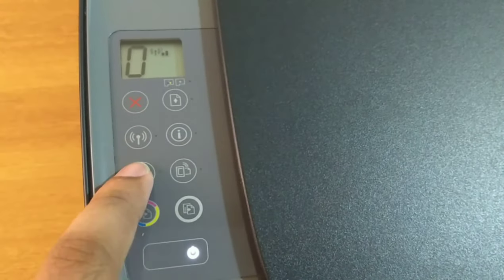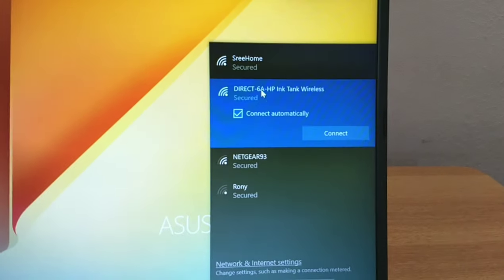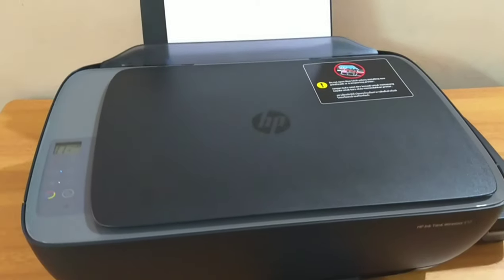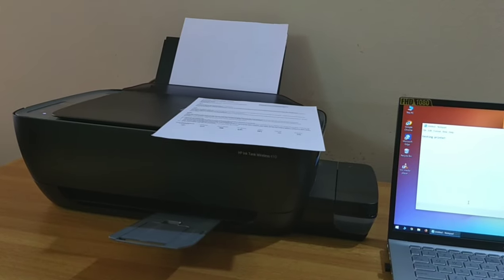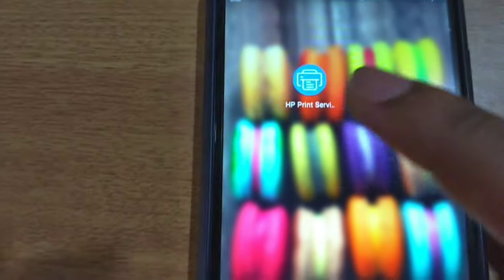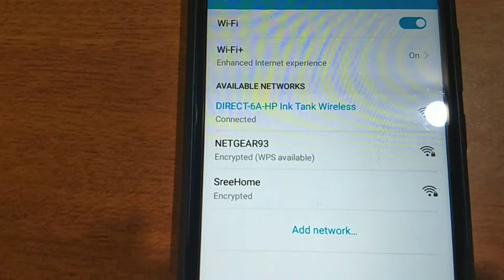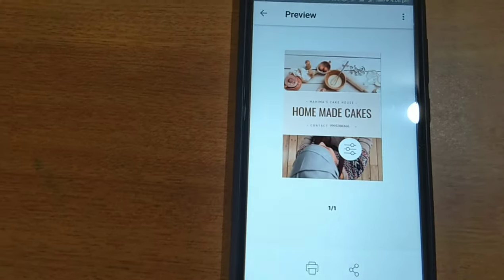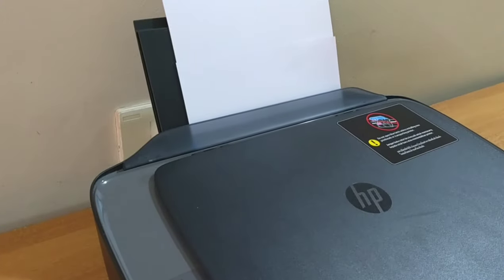HP 410 || 415 || 416 || 419 printer || Print using WiFi Direct || without modem or router.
Connect computer or mobile directly to the printer wirelessly without connecting to an existing wireless network.

HP 410 || 415 || 416 || 419

HP SMART TANK 515 || 516 || 519